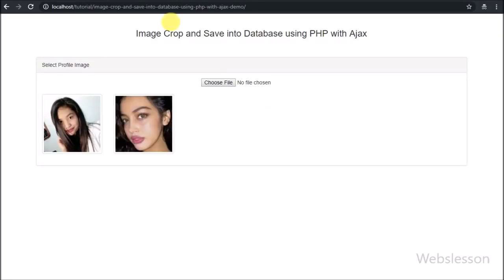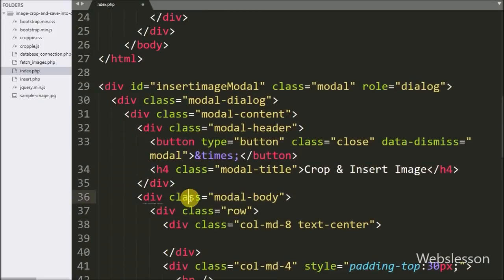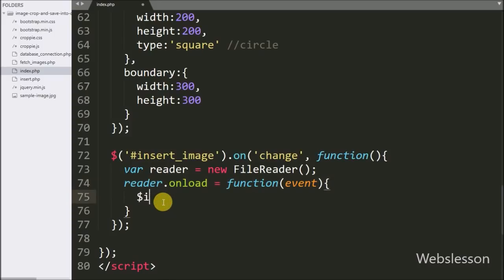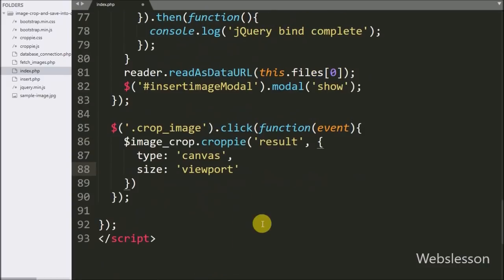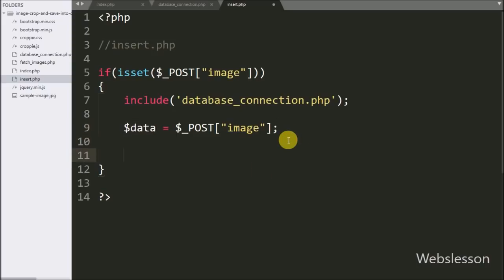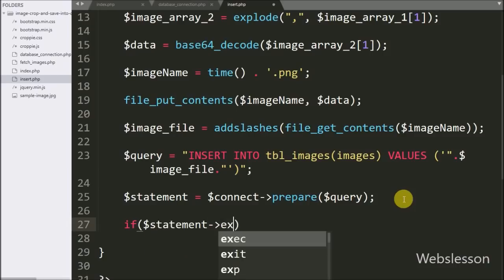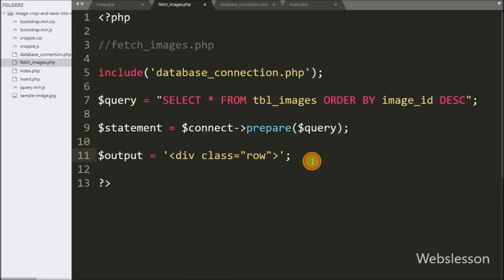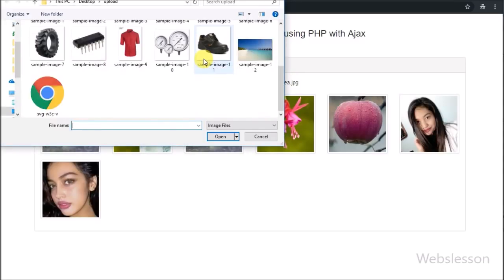Crop & Insert Image into Mysql using jQuery with PHP Ajax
Learn How to Crop an Image by using jQuery Croppie Plugin and Save or Insert Crop Image into Mysql Database by using PHP with Ajax. Image Crop and Resize before Insert or Save into Mysql database by using PHP jQuery and Ajax. Saving the Cropped image into Mysql using PHP.